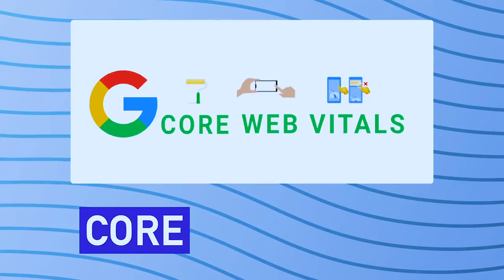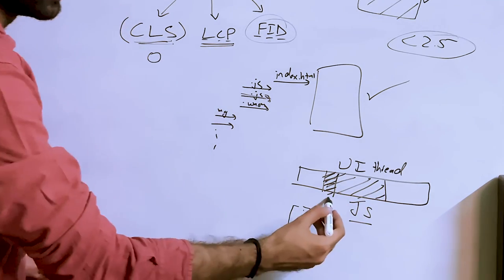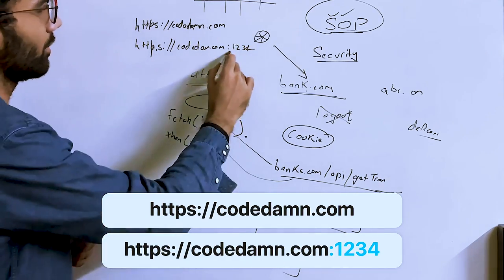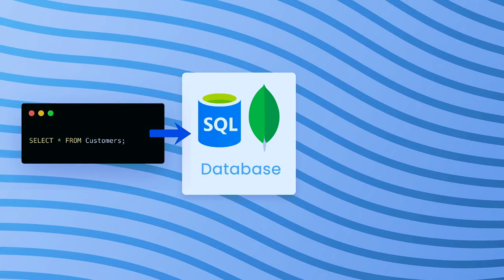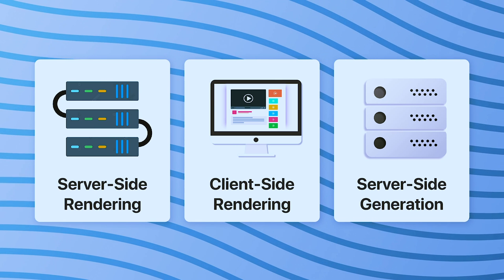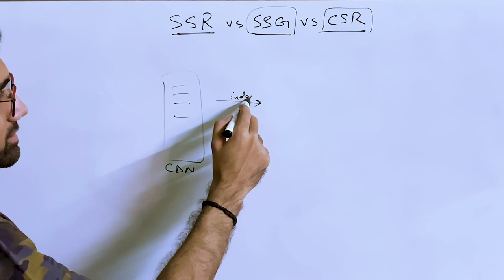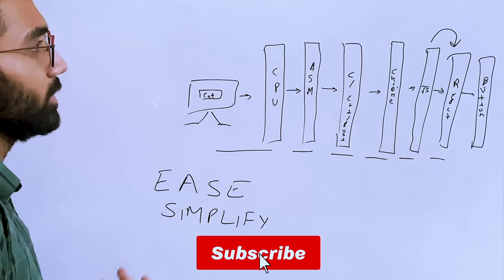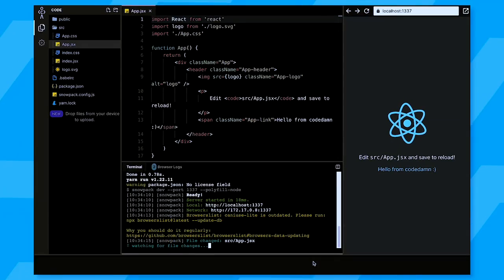5 Important Full-Stack Concepts You HAVE to Know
In this video, let's understand the 5 most important full-stack concepts today! Tune into this video till the end and drop your queries in the comments below!

Timestamps
0:00 Core Web Vitals for JavaScript developers - All you need to know
7:48 Everything you should know about CORS (cross-origin resource sharing)
15:36 Why is caching necessary?
21:50 SSR vs SSG vs CSR - Explained!
30:14 Why do you need a frontend framework at all?